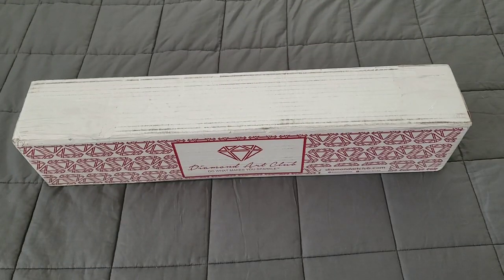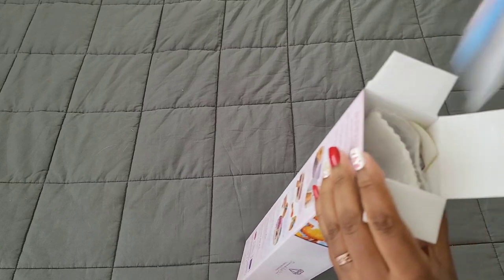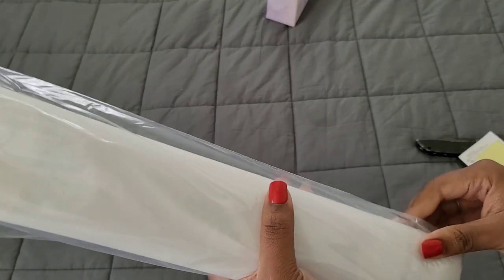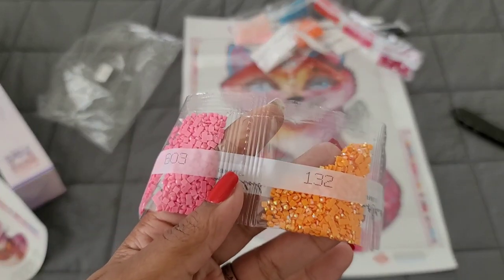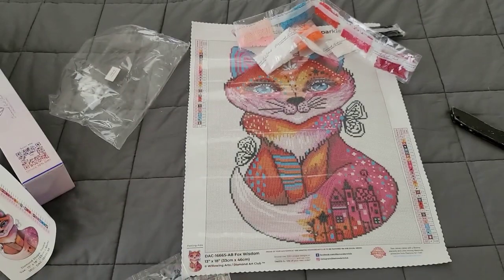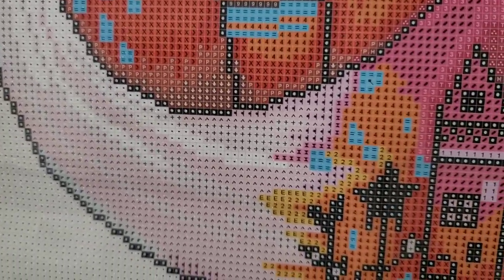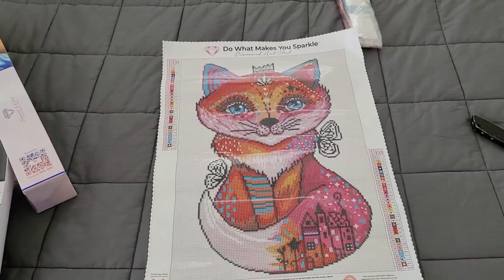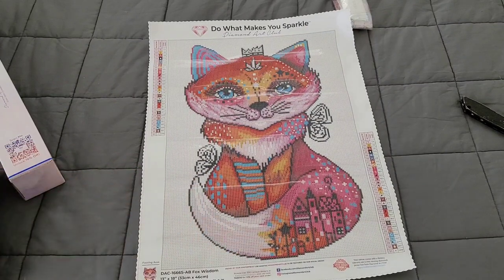Unboxing Diamond Art Club Sneak Peek! * Fox Wisdom*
Ya'll I was SO EXCITED FOR THIS Sneak Peek I Kept saying the name wrong! I blame the lack of oxygen to my Brain when I seen how beautiful this little Kit is! Come take a Look!
Kit available 5/22 for Diamond and Ruby Members
9amPST
10am MST
11amCST
12pm EST
With General Public Release 30mins Later! Be quick because this Sly fox is going to Go QUICK!

💌Fan Mail can be sent here:
Alishia Tepper